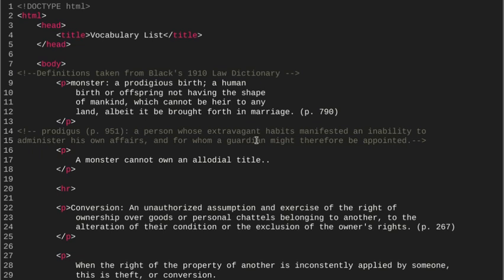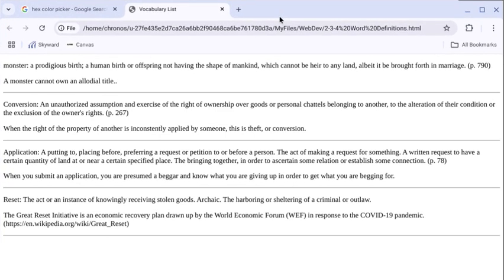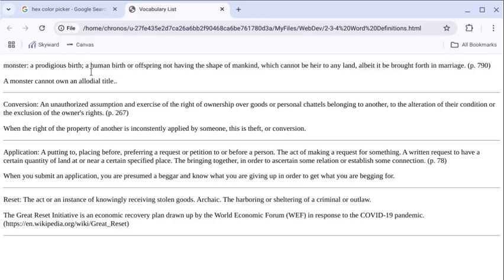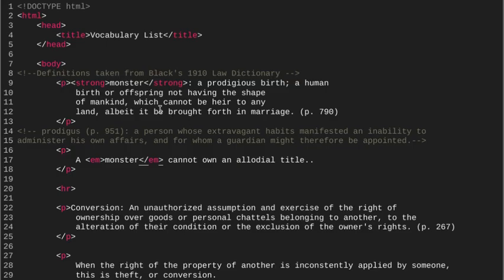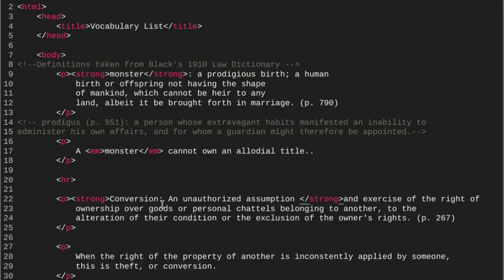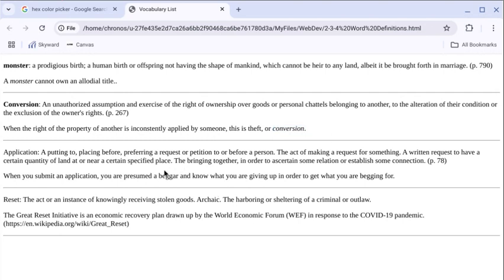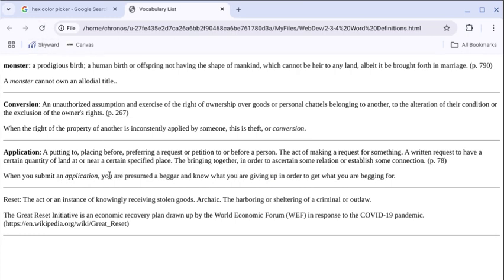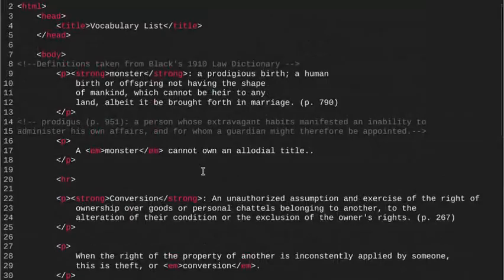Word Definitions (Web Development/Design - Unit 2 Lesson 3.4 - HTML Coding)